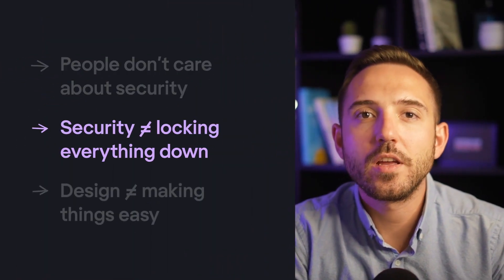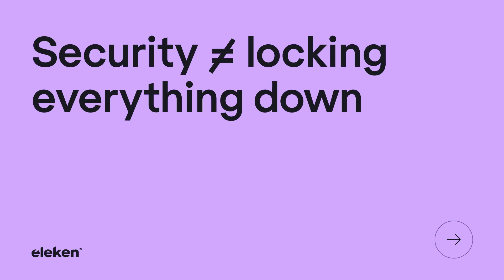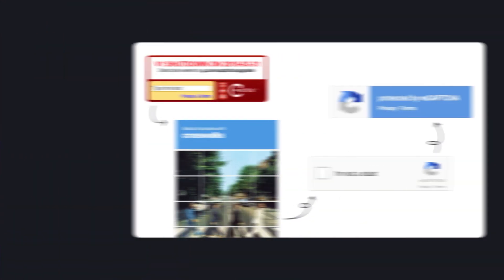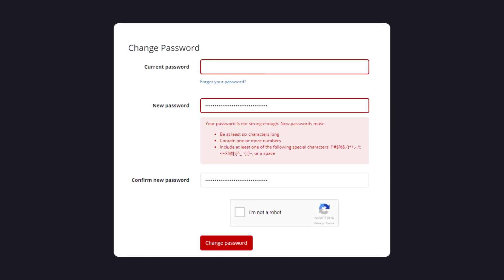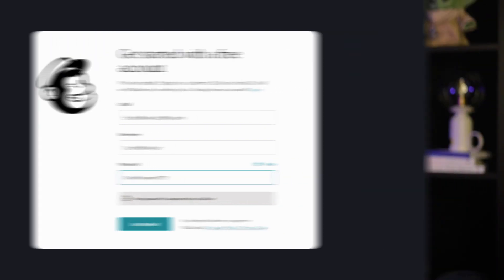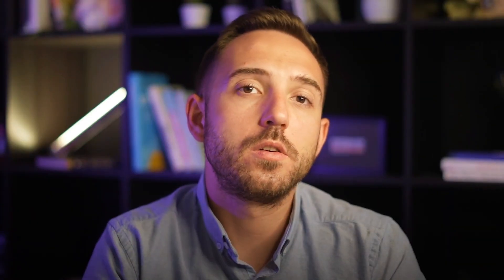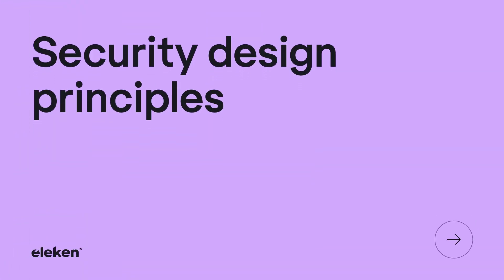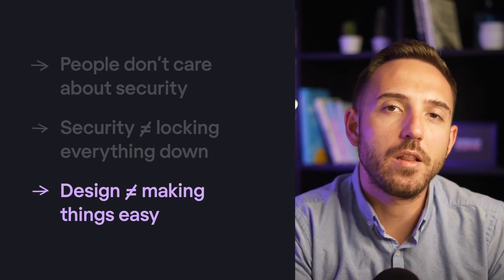How to Build a Secure App Without Sacrificing User Experience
Security tries to lock everything down. Interface designers try to make everything easy to use.

It looks like security and usability are the two players in a zero-sum game — making something secure inevitably makes it hard to use, and making something easy to use inevitably makes it less secure.

In today’s video, I’ll explain how to create a simple-to-use app without sacrificing its security.

00:00 – Intro
01:16 – People don’t care about security
02:41 – Security ≠ locking everything down
05:03 – Design ≠ making things easy
08:08 – Security design principles